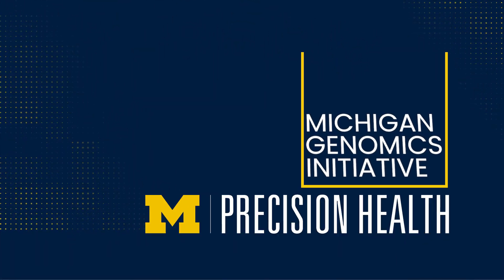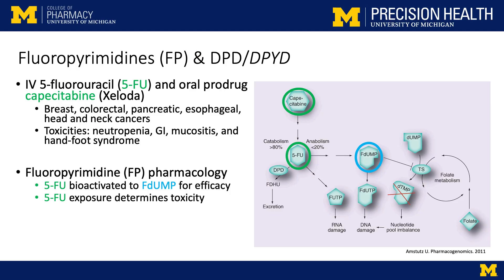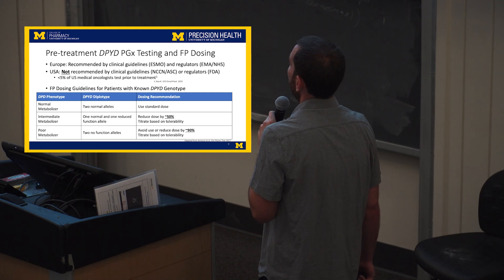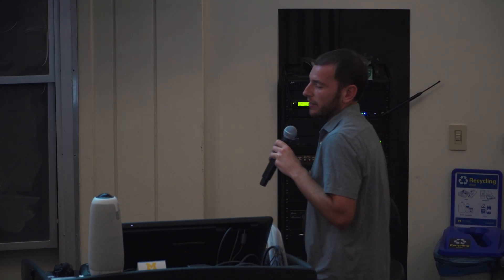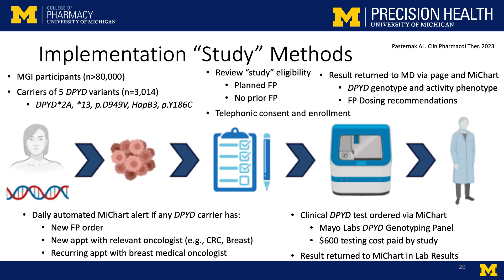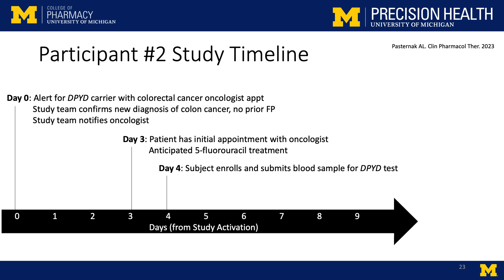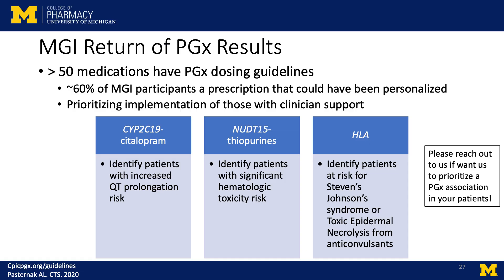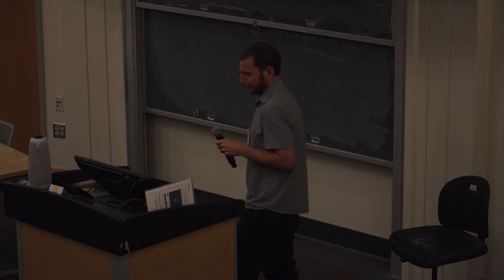MGI 2024 - Dan Hertz